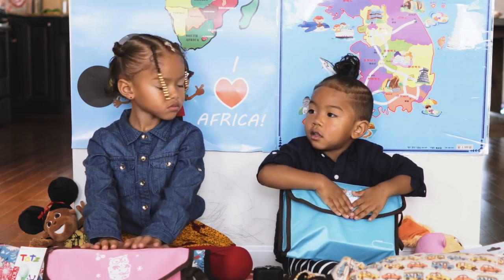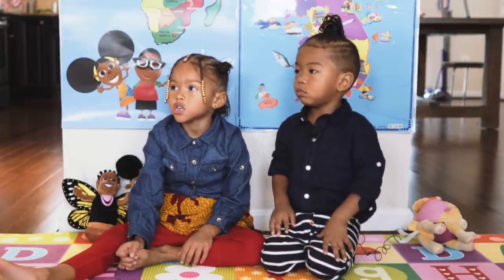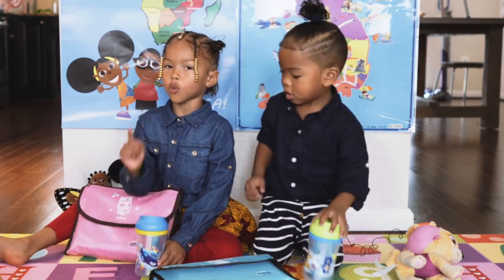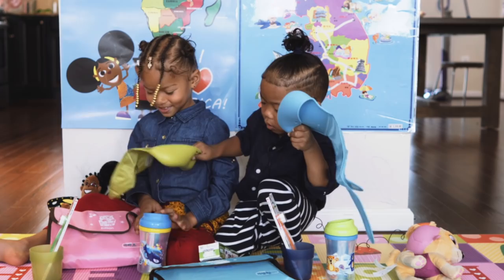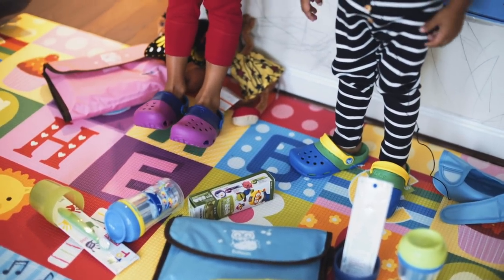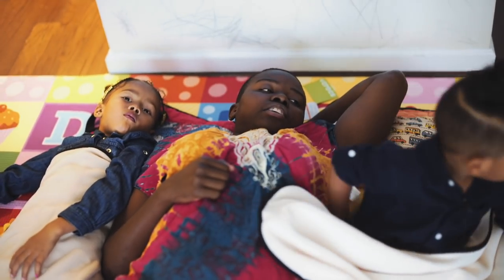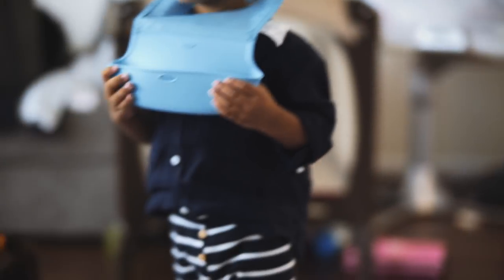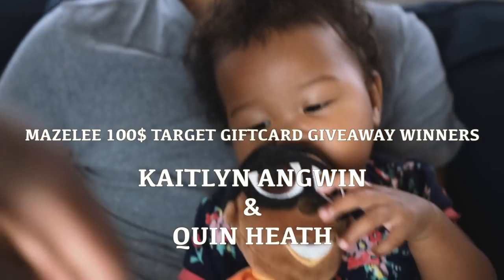WE'RE GOING BACK TO KOREAN PRESCHOOL!!! SUPPLIES HAUL 2017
Arazo and Ajedi are going back to Korean school. Here's their complete list of school supplies needed. Thank you for submitting all of your entries towards the Target gift card giveaway! The two winners mentioned in the video are Kaitlyn Angwin & Quin Heath! Reply back to our email within 24 hours!

Korean Bento Box
Naptime Blanket/Sleeping Bag
Best Sippy Cups
Toddler Toothbrush

About us:
Joe Lee, 30, and Alena Maze, 30,  a newlywed married couple with a blended family of six children, document their journey to find their purpose in the will of God. While revealing the dynamics of a blended family, the couple expresses their struggles, successes, and failures through film.

Joe Lee | Director of Photography & Street photographer
Alena Maze | Director & Mathematician

Stuff Used To Shoot Our Videos
Main Camera
Waterproof Camera
Main Lens
Wide Lens
2nd Microphone
Full Line Up